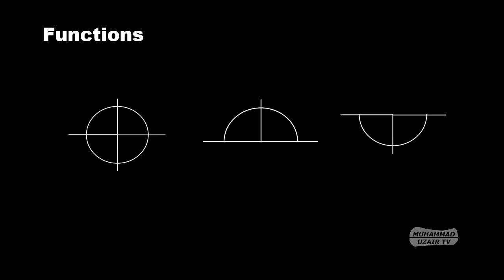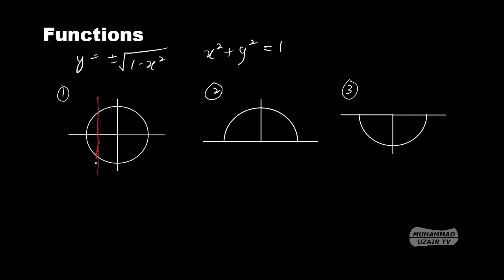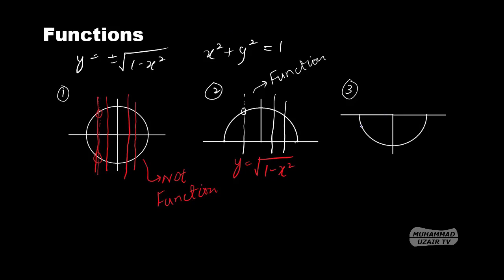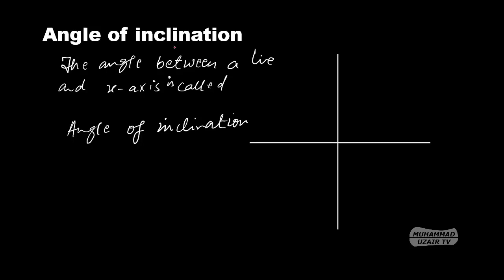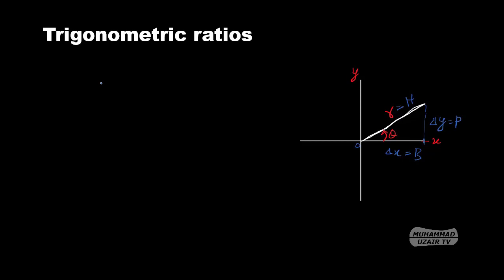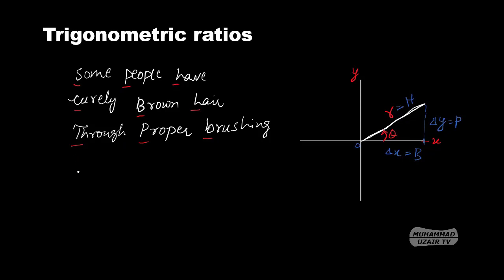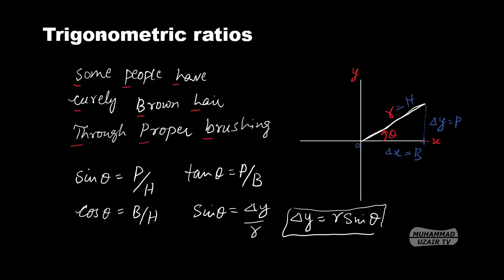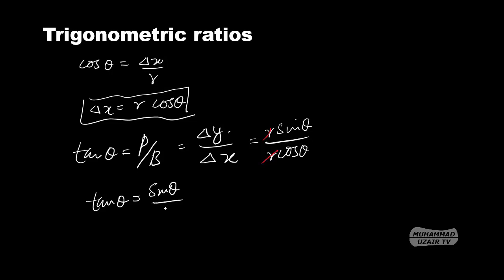Calculus Lectures:Vertical Line Test,Angle of Inclination,Trigonometric ratio's 05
In this video we learn about trigonometric ratios,angle of inclination and check either graph of unit circle is graph of function or not graph of function using vertical line test.
In next video we will learn about piece wise function and define domain & range.If you want to move towards next video following below link.